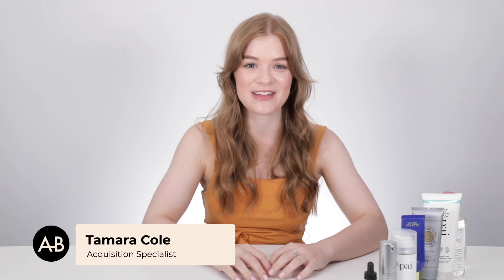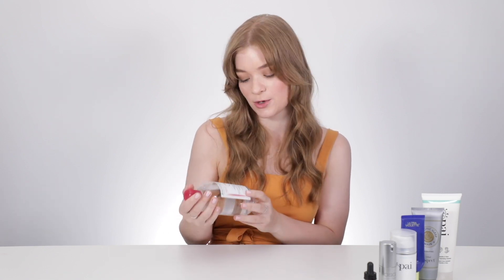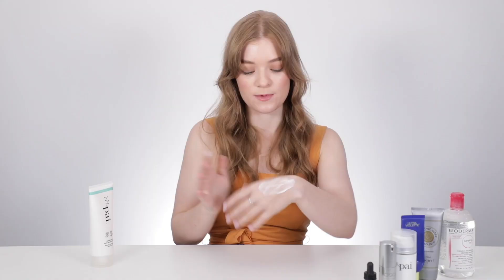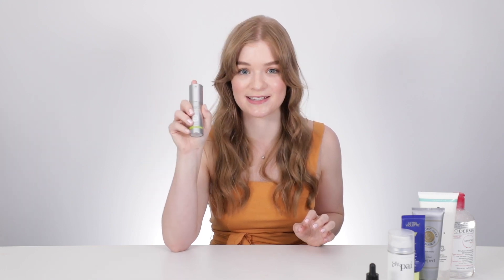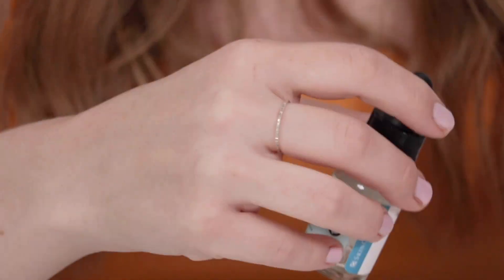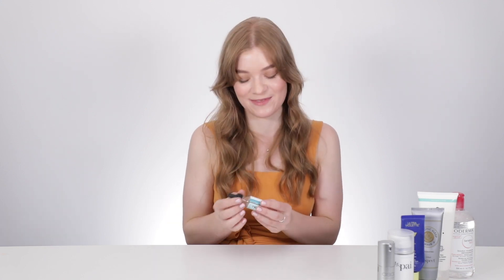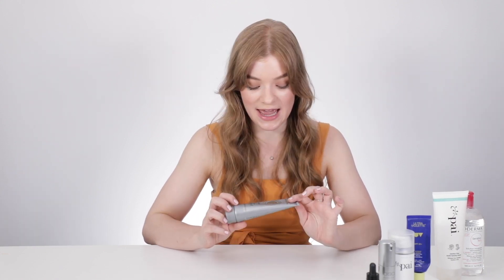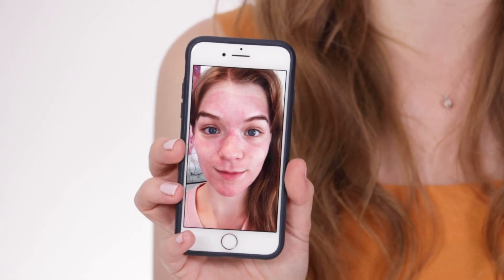Sensitive Skincare Routine - Best Products To Use For SUPER Sensitive Skin!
Sensitive Skin comes with all sorts of troubles. If your skin is like Tamara's and flares up from skincare products, the weather, the sun, or even sleeping, we've got some good news for you: there are products out there that specialise in keeping sensitised skin protected and calm. Check our Tamara's routine for sensitive skin.

Timestamps
0:39 How to know if you have sensitive skin
1:16 Best Makeup remover for sensitive skin
1:53 Best cleanser for sensitive skin
3:17 Best serum for sensitive skin
4:26 Best exfoliator for sensitive skin
5:36 Best sunscreen for sensitive skin
6:55 The best face mask for sensitive skin
8:26 What to avoid with sensitive skin

Products:
Bioderma Sensibio H2O Micelle Solution $29.99
Ultra Violette Supreme Screen SPF 50+ Hydrating Facial Sunscreen - $45